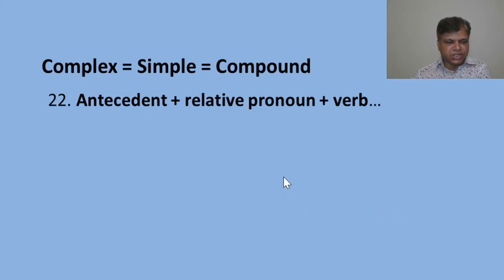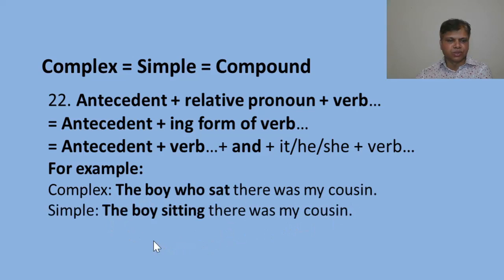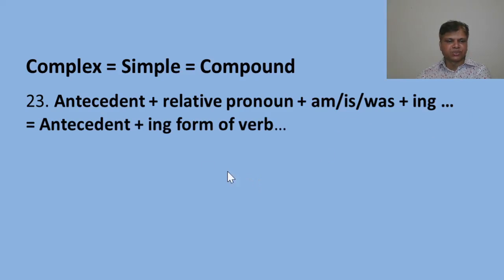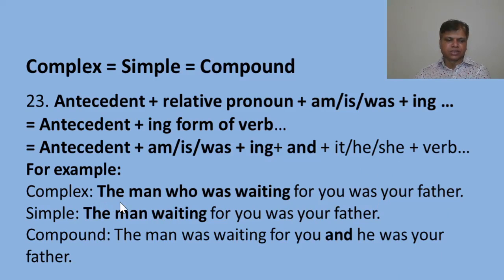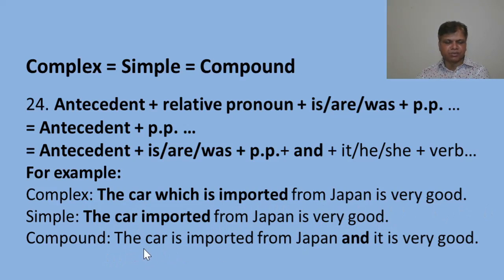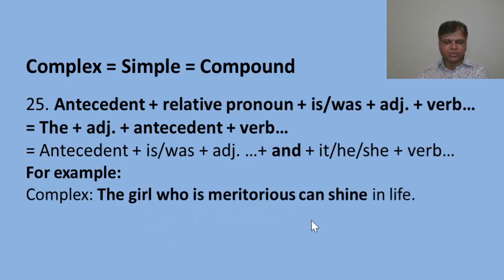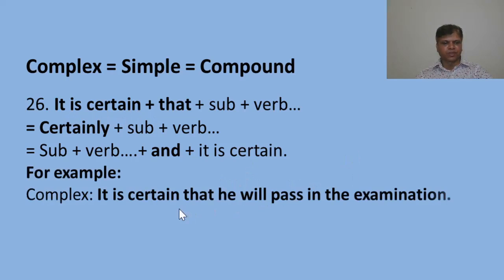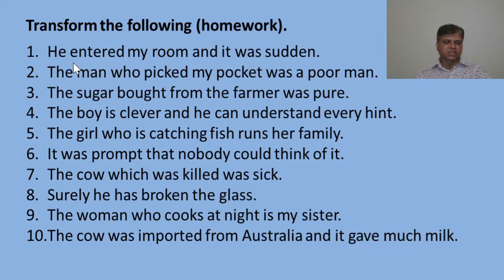Transformation Of Sentences (According to Structure), Part-4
Transformation of Sentences (According to Structure), Part-4 is a class for the students of Class 10. Students are advised to watch the full class patiently. A homework has been given at the end of the class. Students can seek for the solution of the homework at my Google Classroom. Class Code for Class 10 is kldicyr.